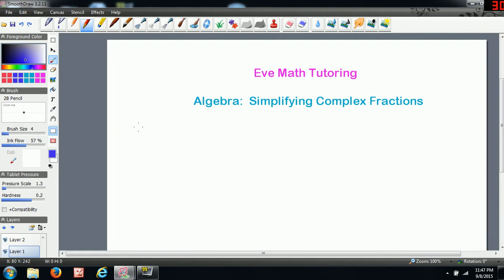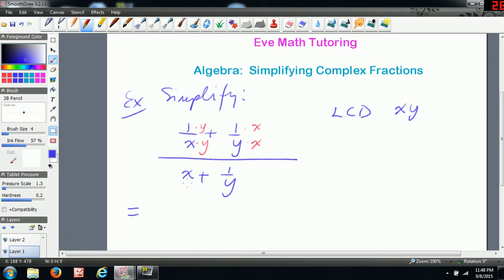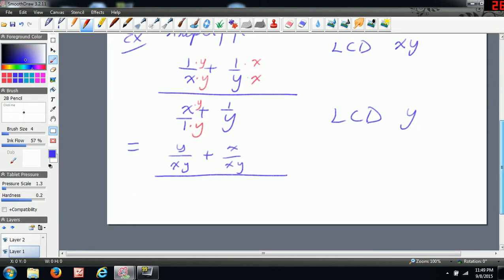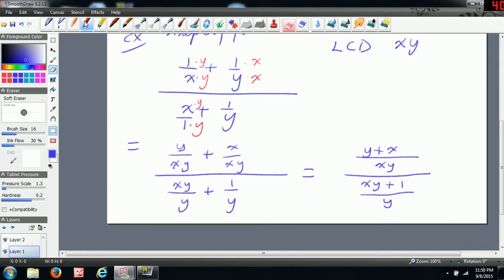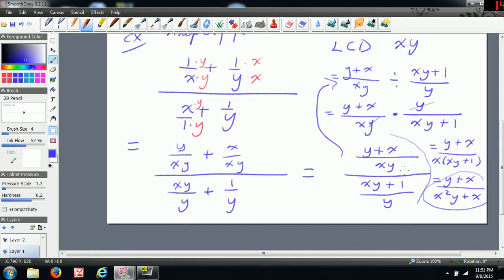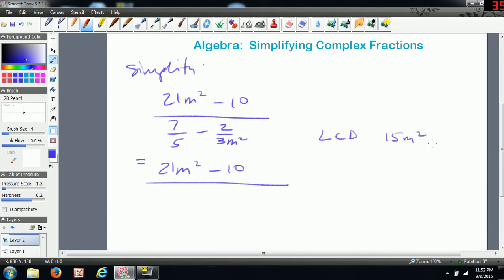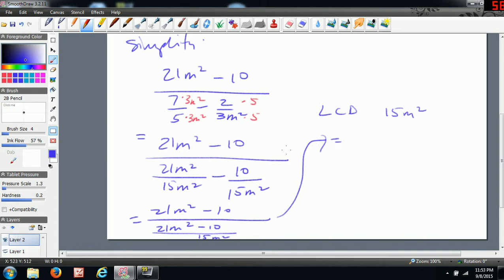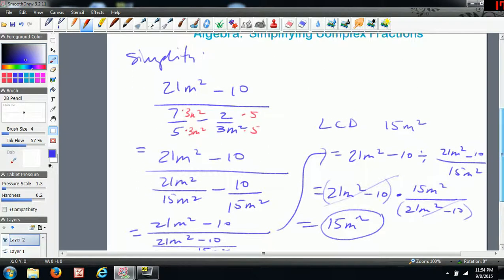Algebra: Simplifying Complex Fractions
A lesson on how to simplify complex fractions.